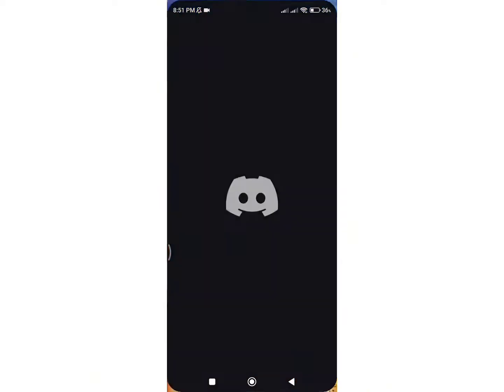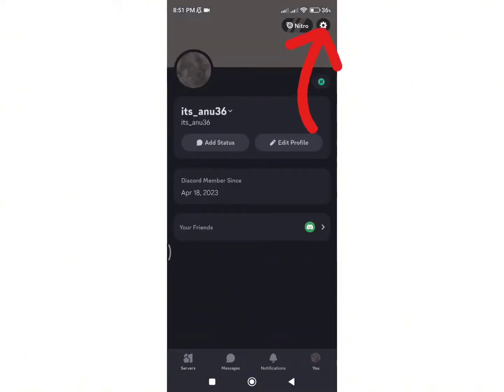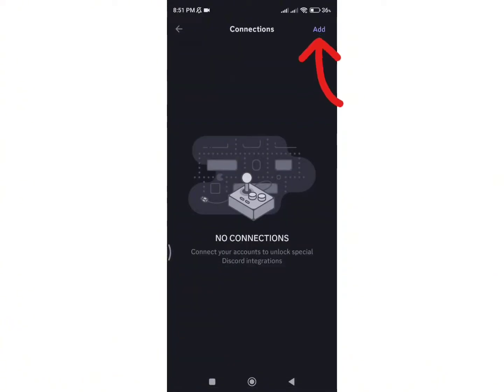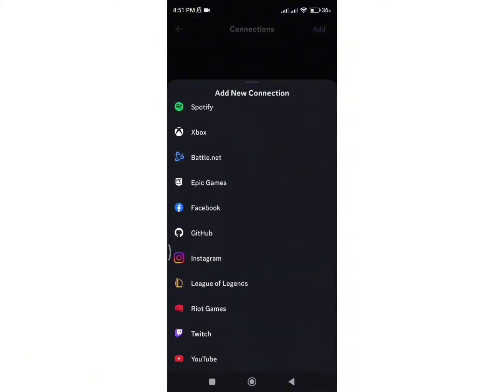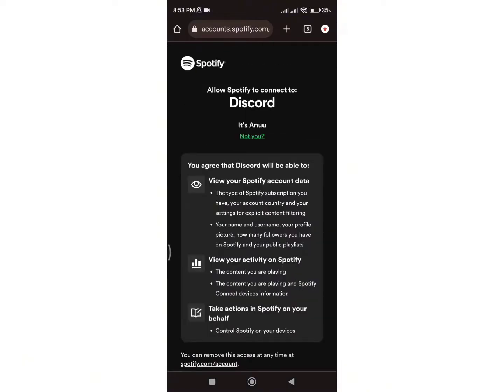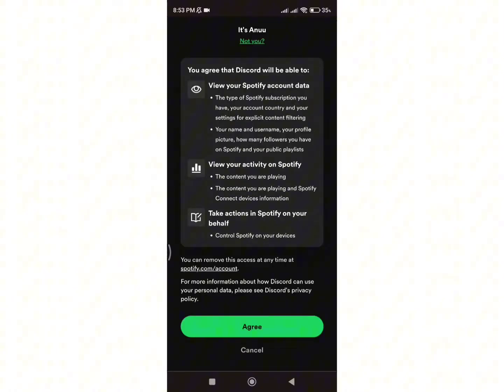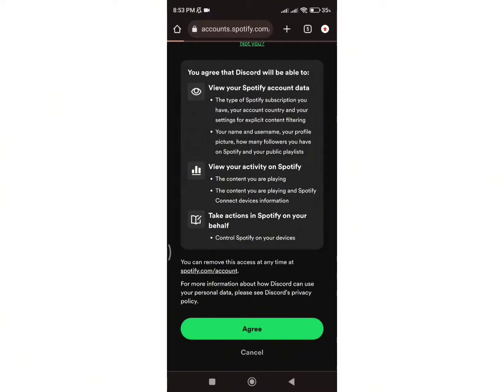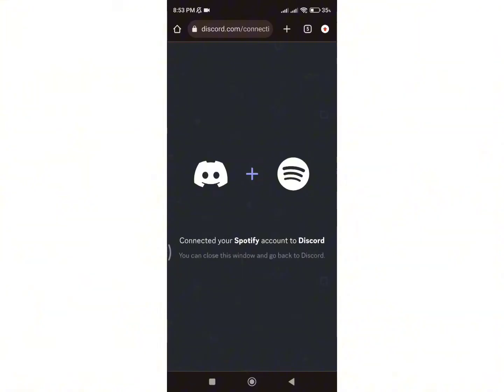How to Connect Spotify to Discord 2024 (EASY!) | Spotify Link to Discord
Confused about how to connect Spotify to Discord? Learn how to connect Spotify to Discord in our latest comprehensive tutorial video.